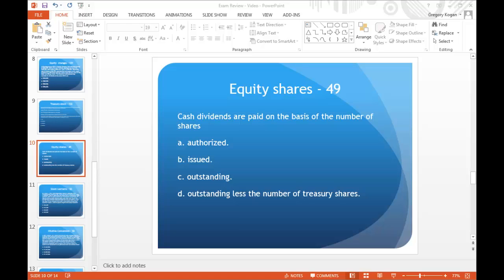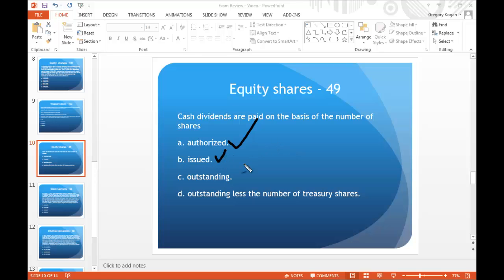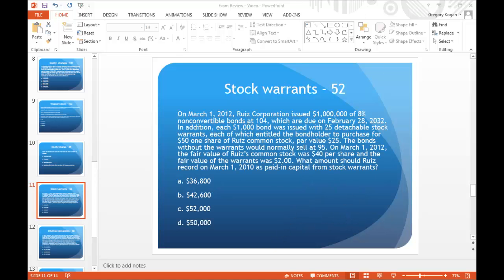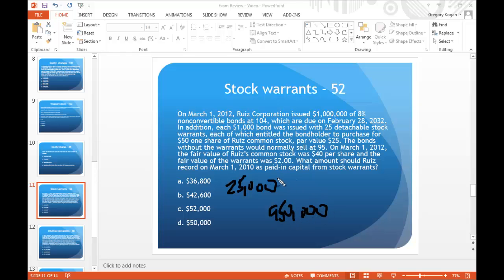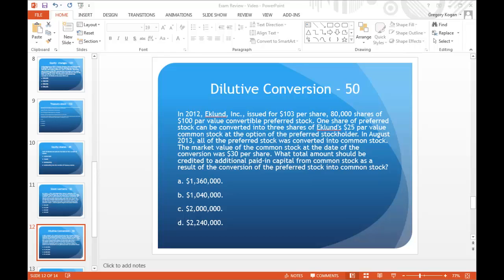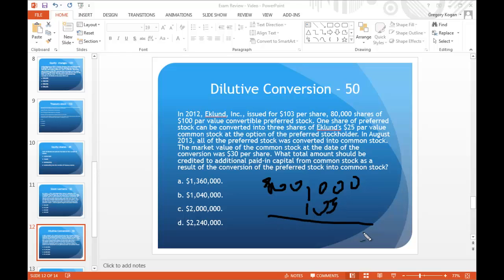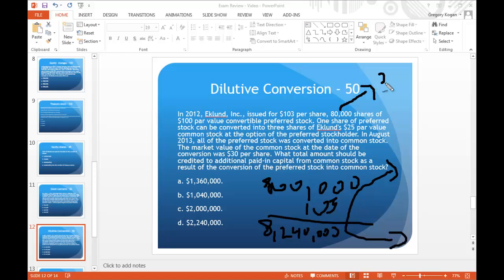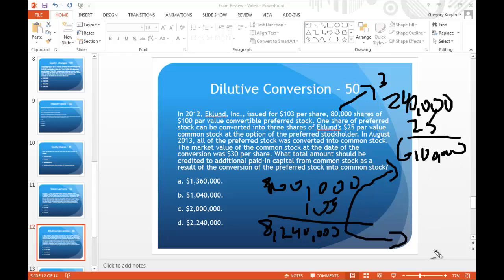Exam review 3